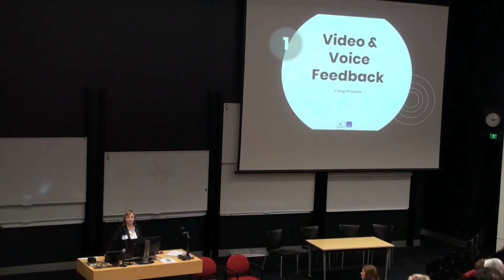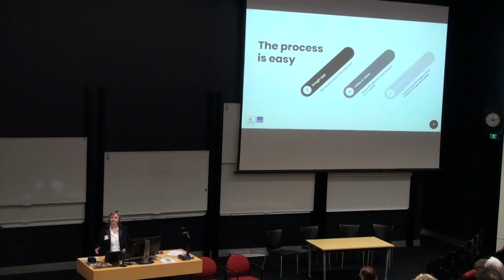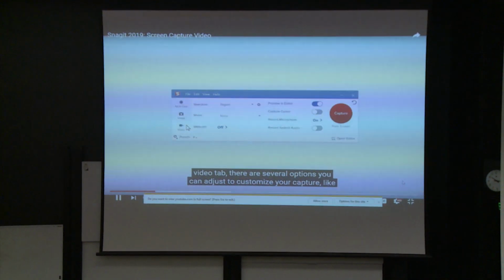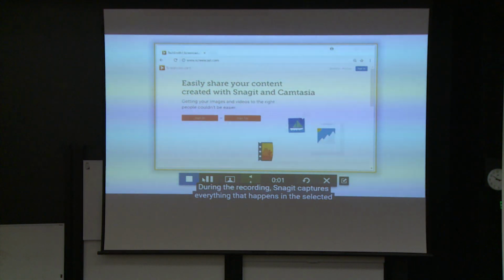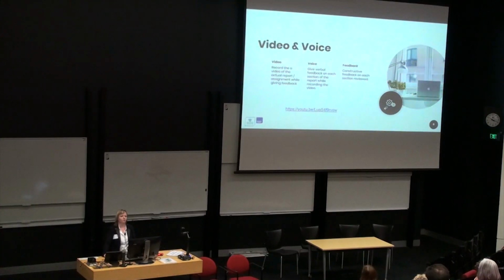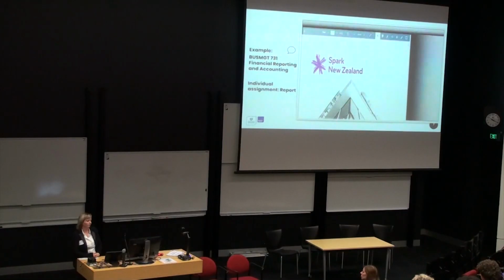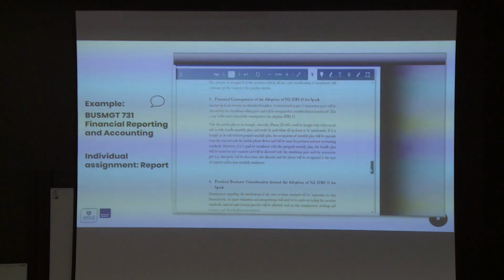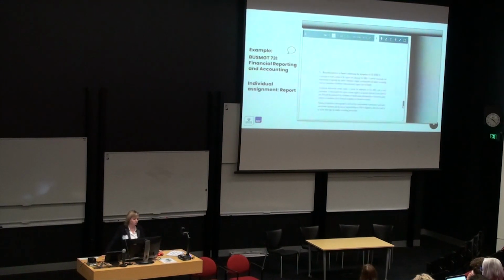Ms Dedre Van Zyl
The only difference between criticism and feedback is how you hear it.